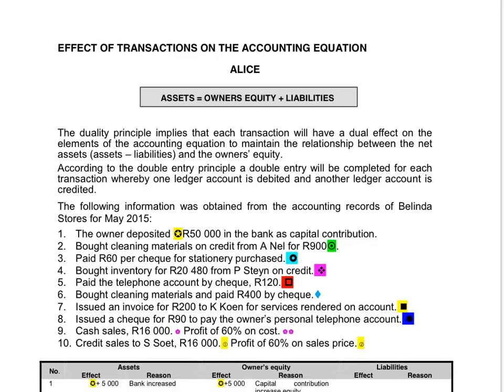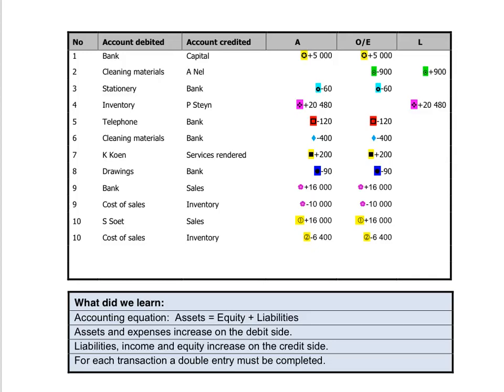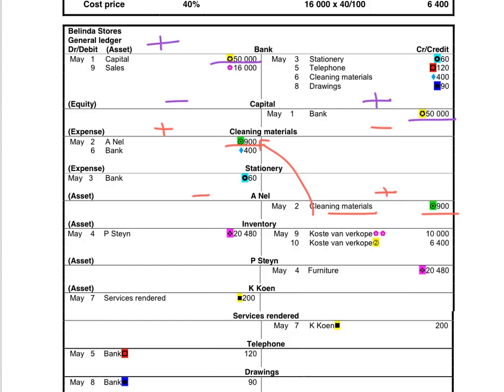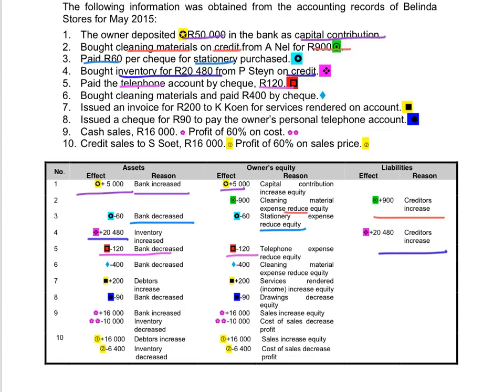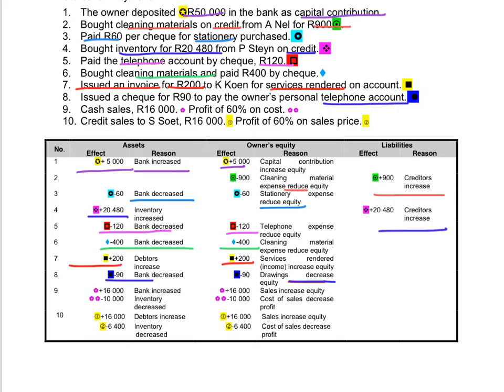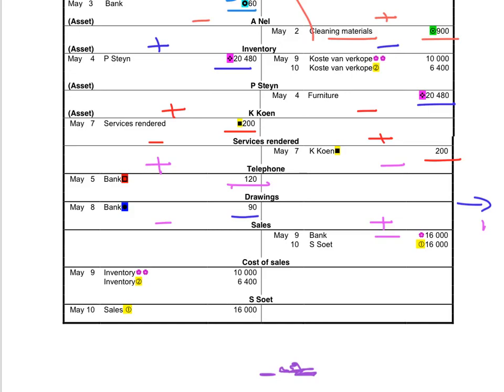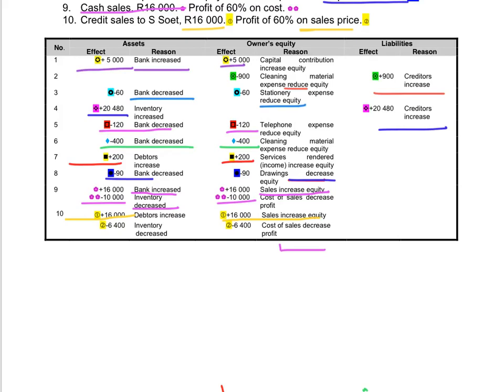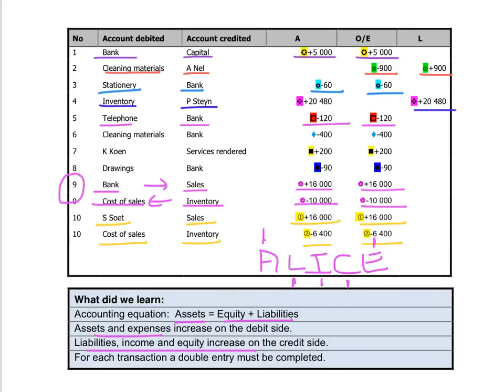6. Belinda Stores - Effect of Accounting Equation nr 1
6. Belinda Stores - Effect of Accounting Equation nr 1